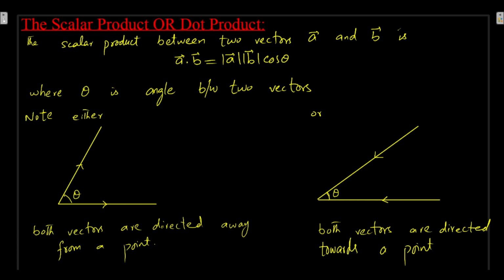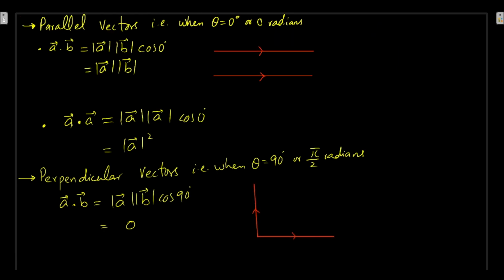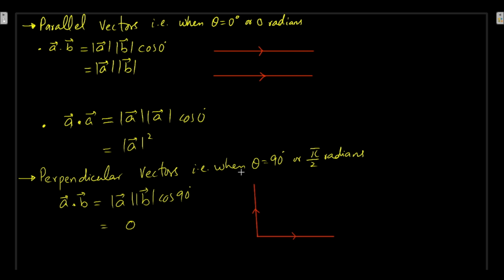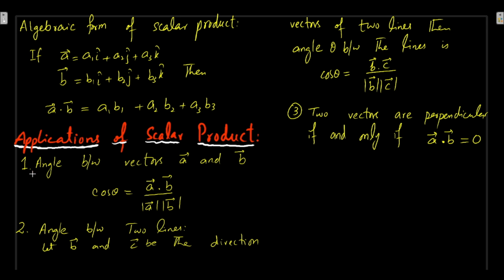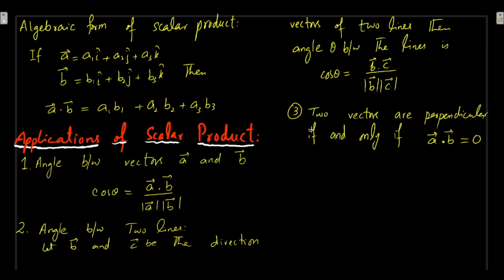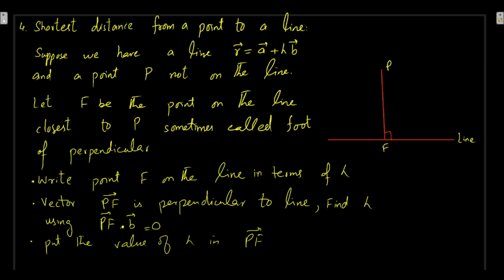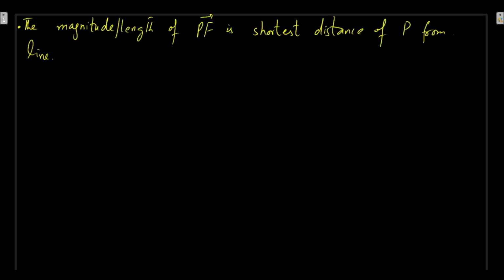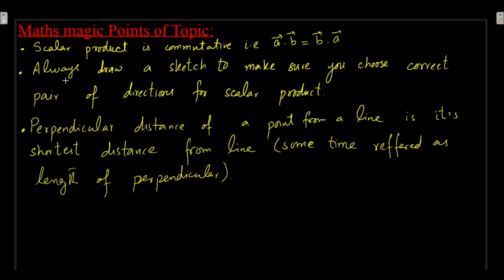A-Level Maths|3.7.6.1 Scalar Product or Dot Product Between Two Vectors